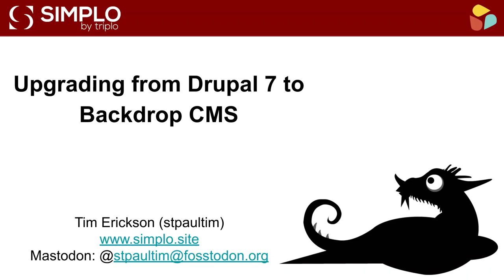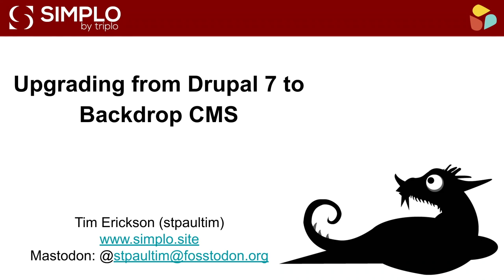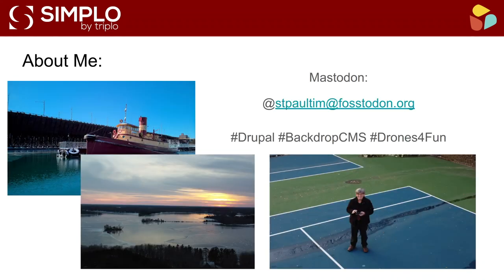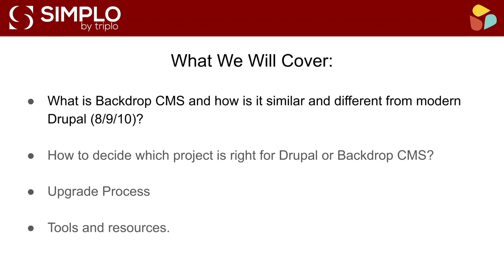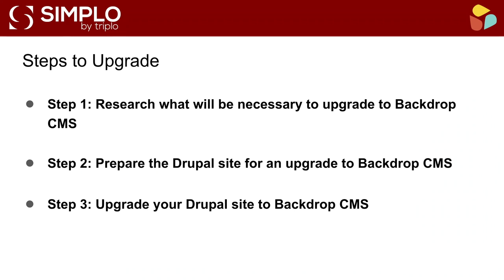Upgrading from Drupal 7 to Backdrop CMS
Drupal 7 is nearing end of life and some Drupal 7 sites simply don't need modern Drupal and are unlikely to make the switch. Backdrop CMS is strong alternative for many of these sites. Backdrop CMS is a fork of Drupal that very much resembles Drupal 7, but has added a new layout system and some modern Drupal features, such as config management and views in core.

There is an upgrade path from Drupal 7 to Backdrop that is similar to the Drupal 6 to Drupal 7 upgrade path. In this session we'll briefly introduce Backdrop CMS and how it compares to Drupal and walk you through the steps to plan, prepare, and complete a Drupal 7 to Backdrop CMS upgrade.

Tim Erickson